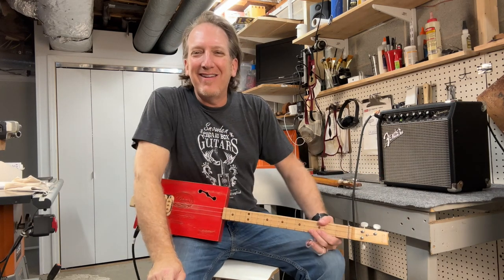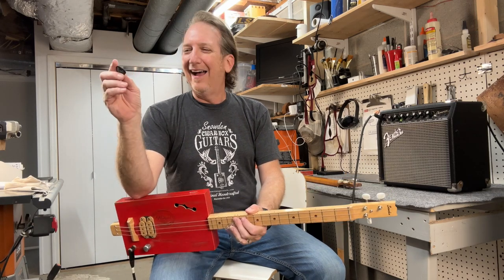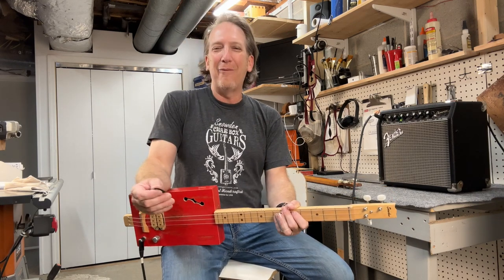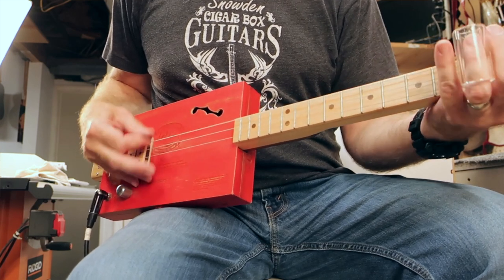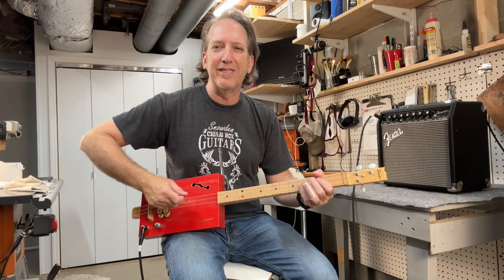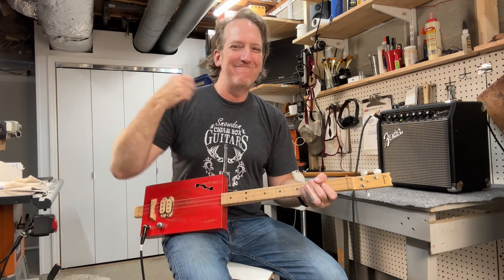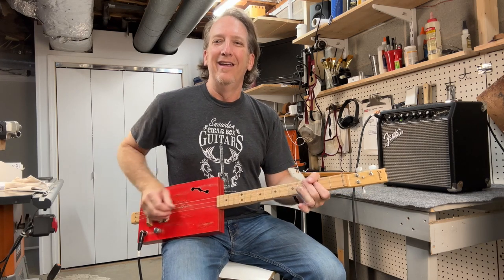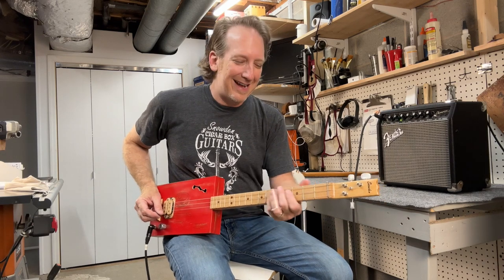(Part 2) How to Play 1 4 5 Blues Right Hand Tips with a Cigar Box Guitars with Mike Snowden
Happy 3 String Thursday with Mike Snowden - Snowden Guitars.

Here's the right hand tips on 1 4 5 on the 3 string cigar box guitar. This CBG is in open G tuning G-D-G. Works in any open tuning in any key. Play lots of blues songs using this technique. ROCK ON! -Mike

Check out my cigar box guitar music on iTunes and Spotify!